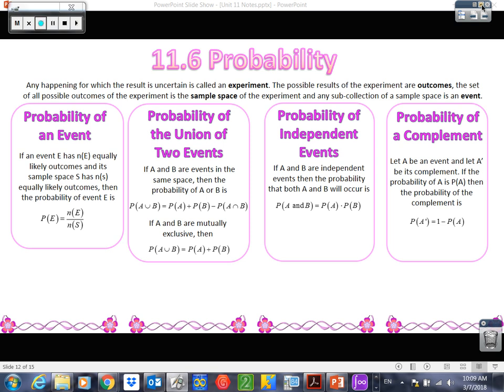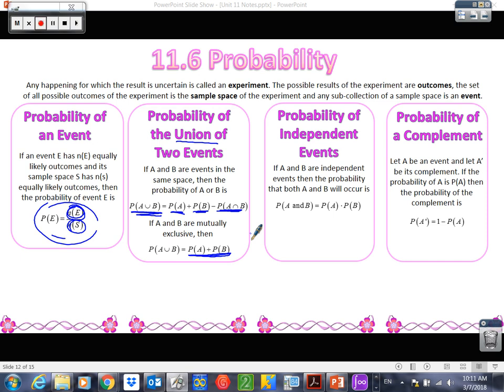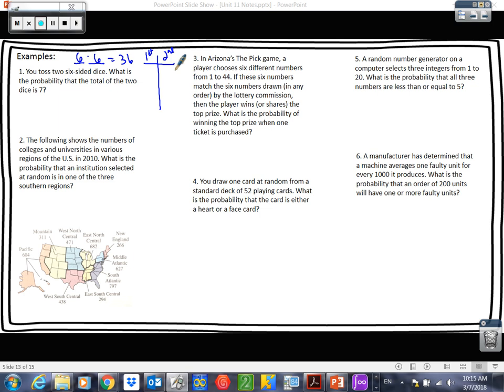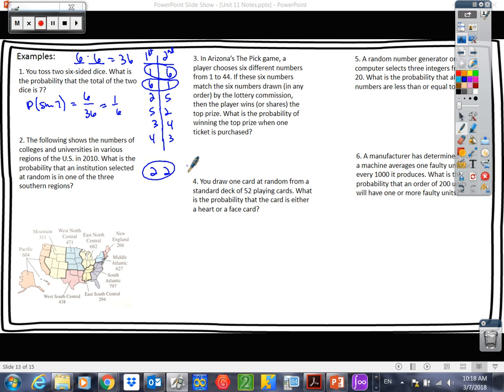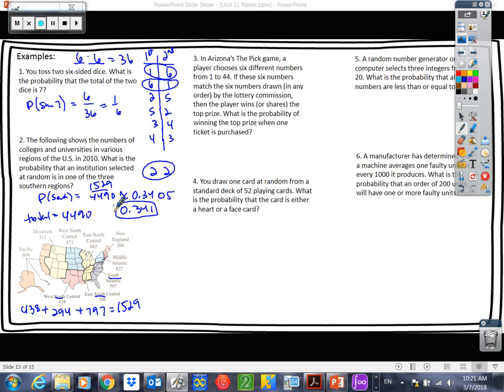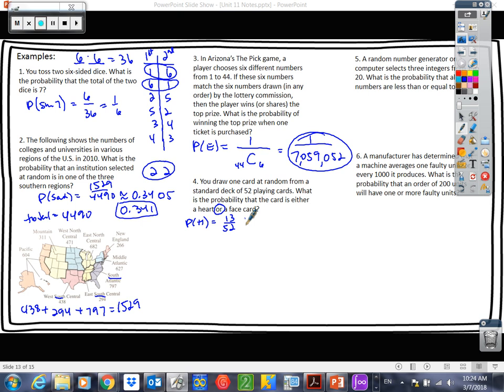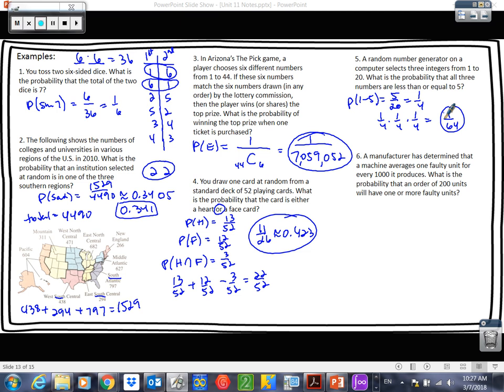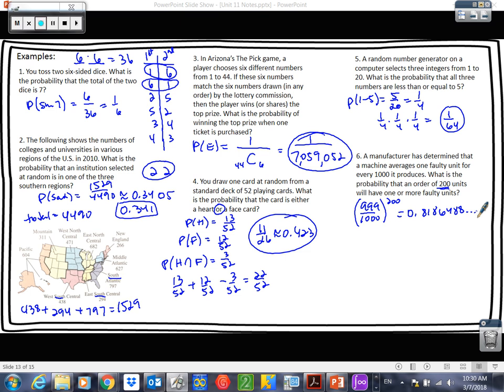Precal TAG 11-6 Probability